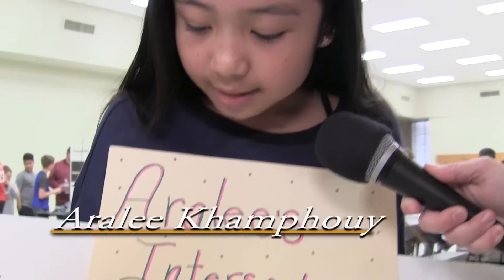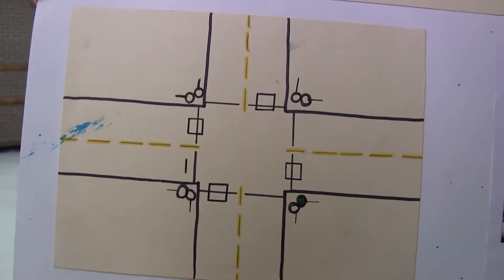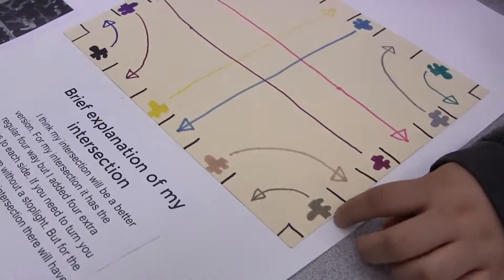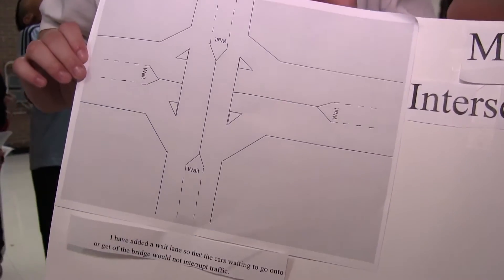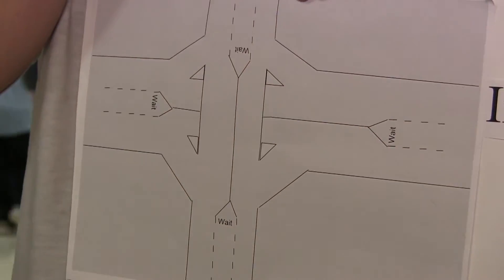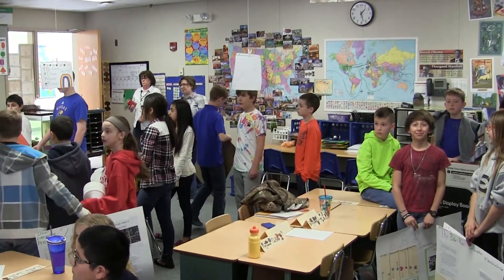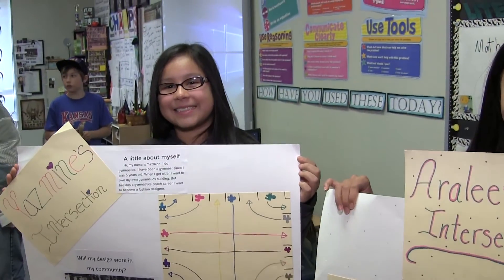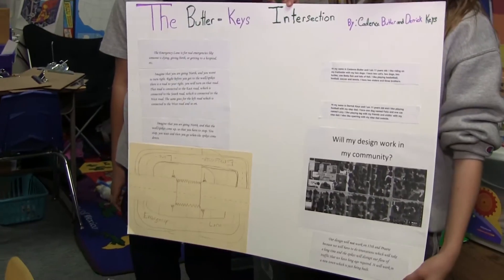Village Elementary School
As part of a Math and Science Club project, students at Village Elementary School in Emporia, Kansas redesign a local intersection.